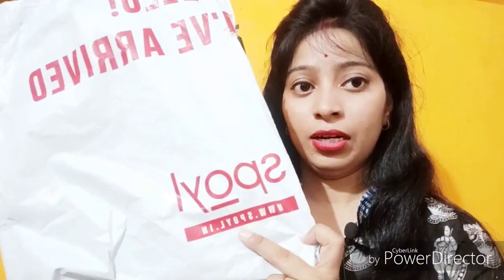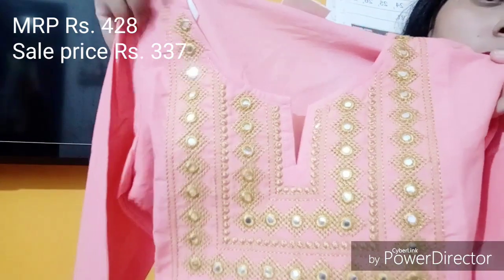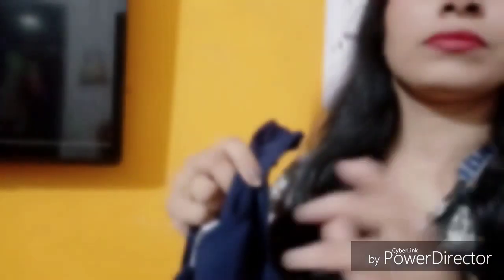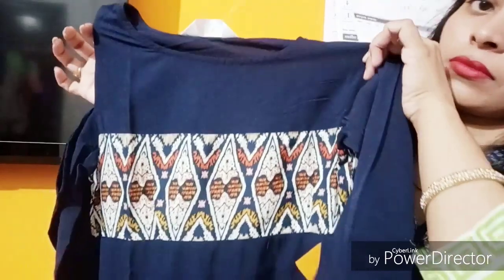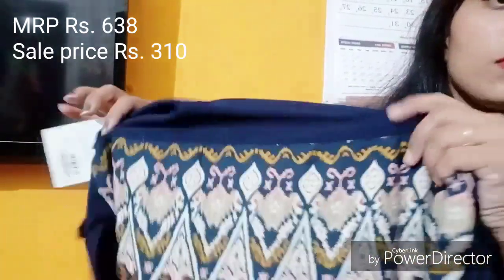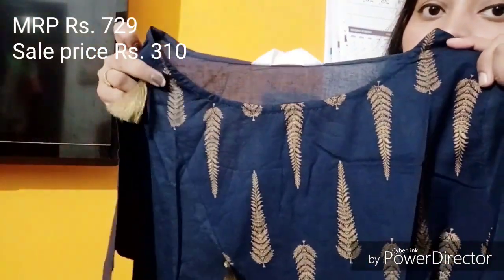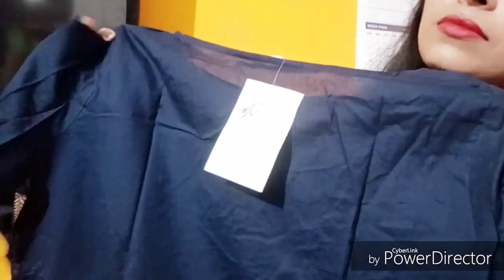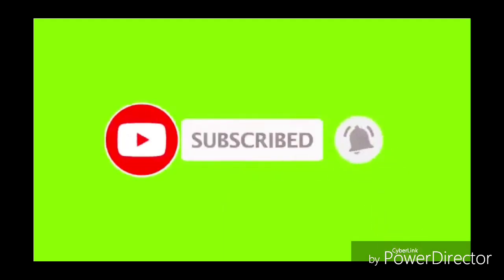Spoyl Affordable Kurta Try on Haul and Review | Luvly Lady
All you need to do is